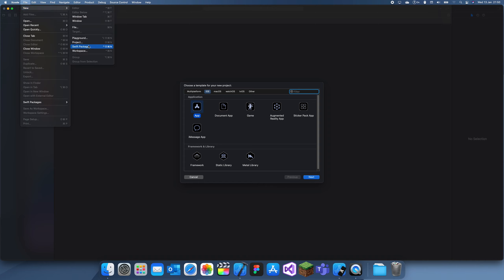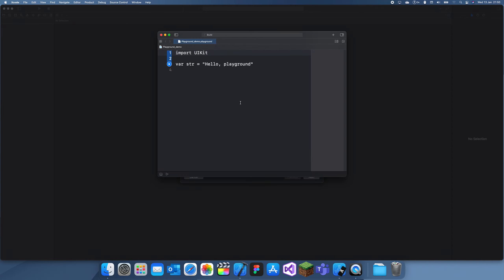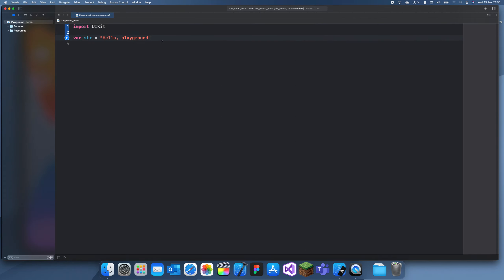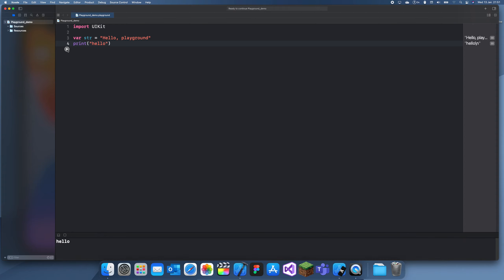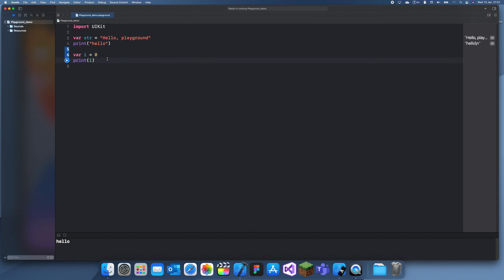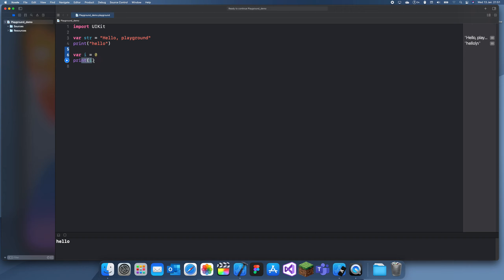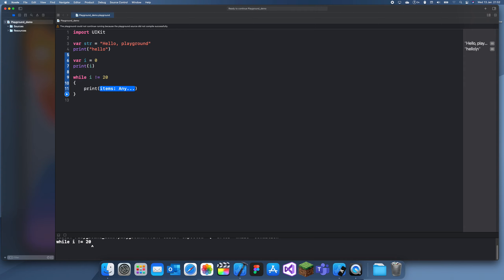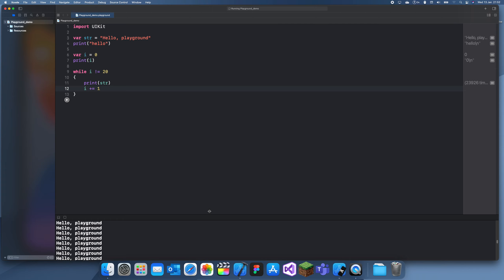Swift Programming Logic, #12: Playgrounds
In this tutorial I will explain how to use playground to quickly test your code